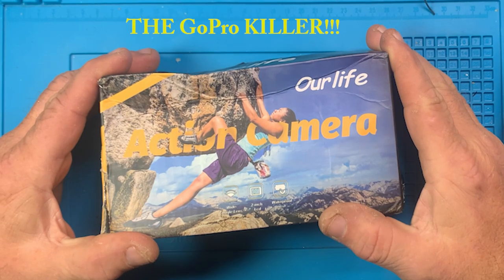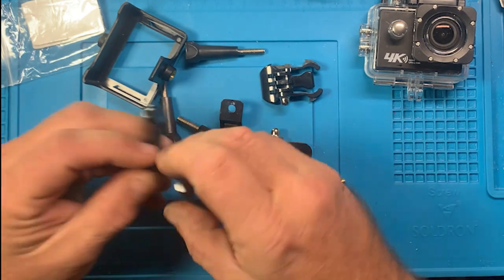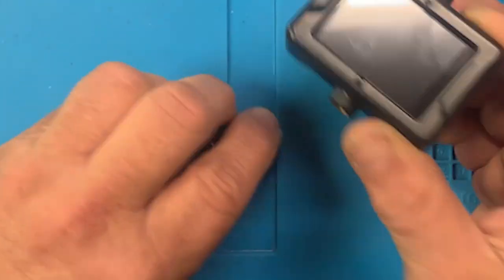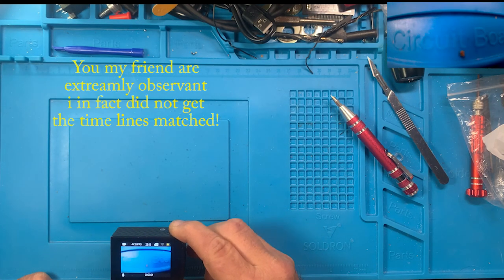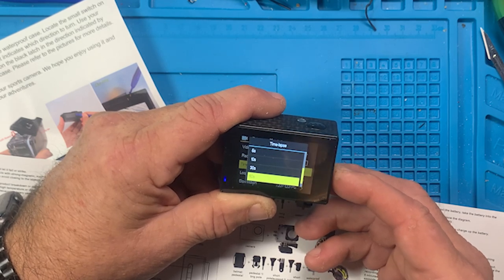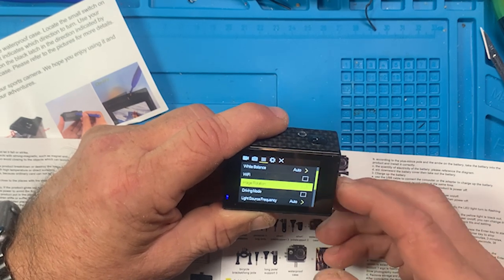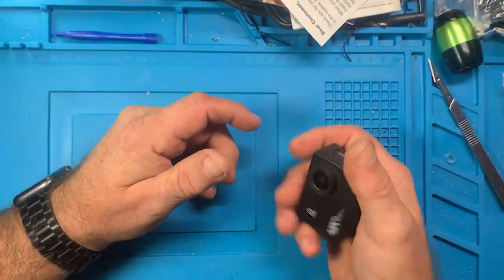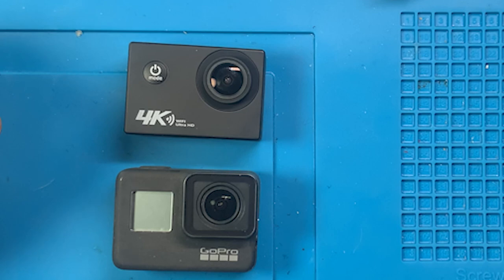TEMU OurLife Action CameraAT Q1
TEMU 4K HD Action Camera

DISCRIPTION:

TEMU OurLife Action Camera

Model:  AT-Q1
Resolution: 4K
Ultrs HD: YES
WIFI:  YES
APP:  YES Sort of

SPECIFICATIONS:

LCD:  2"
Resolution: 16M (4608x3456)
Video:  4K 30/fps, 2.7K 30/fps
  1920x1080P 60/fps
  1920x1080P 30/fps
  1280x720 60/fps
Video Format: MP4
Photo Format: JPG
WIFI:  android / ios
Lens:  170" HD widw-angle fish-eye fixed
Memory:  up to 64GB 32 GB included
Languages: 11 languages
Connection: USB 2.0
Dimensions: 29.8x59.2x41mm
Weight:  44g no BATT 58g W/BATT
Special: Car mode, Slow Motion, Time lapse

THOUGHTS:

I think this is a great budget gopro knockoff, time will tell how well it is after some use. battery power on 4K ultra HD will get you about 30min to a hour i think.

I think it is very usable for what i want to do with it but does not stack up to a GoPro. The video is ok and with some tweeking i think i can get the close up image clearer. while playing with it i had good and bad close images, i think angle and what is being filmed makes a difference.

I'm going to use it on a few videos and may update this description if anything changes.

RATING: *** 1/2
Thumbs UP it's worth it just for the gopro compatible attachments.

1 time donations in store as low as $5 & subscription if you would prefer.